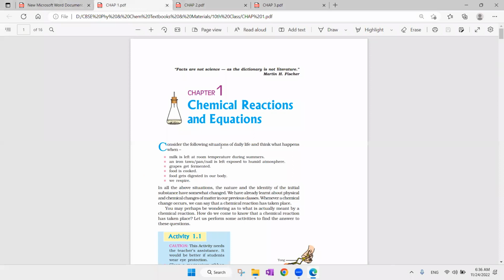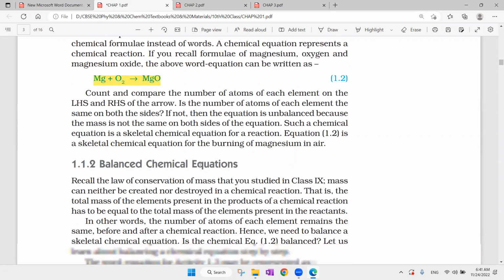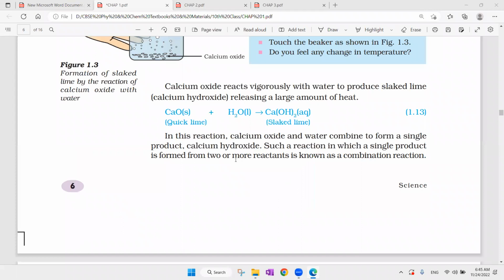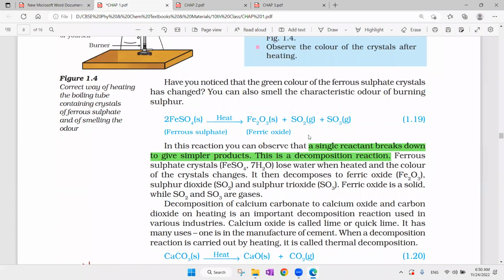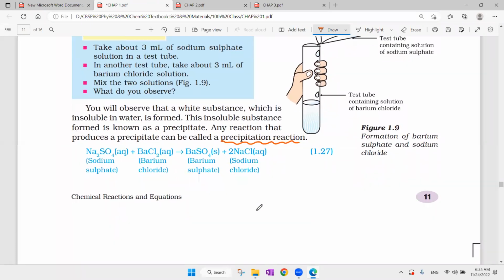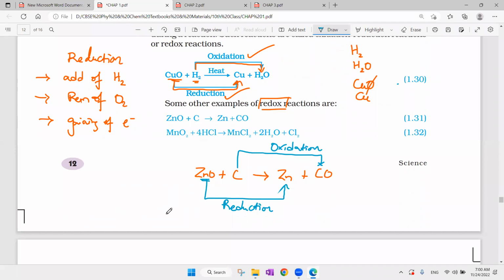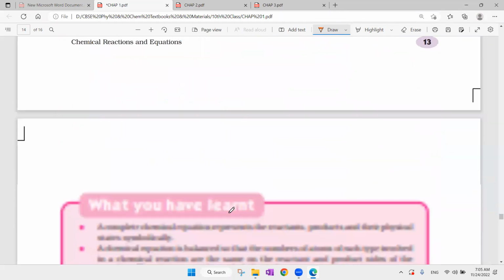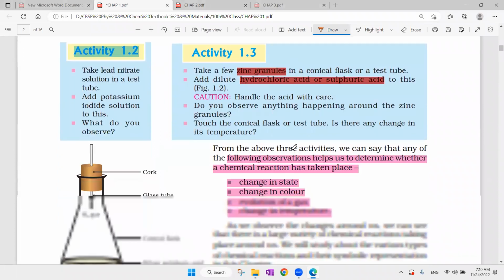Chemical Reactions and Equations Complete Chapter Explanation